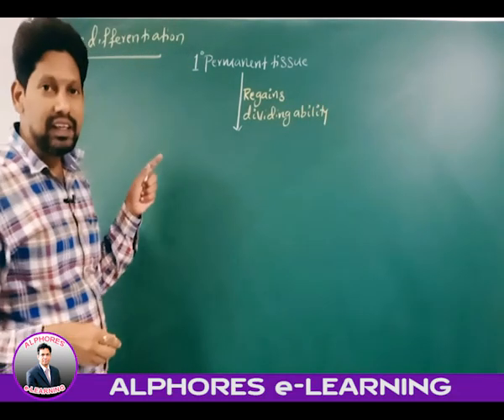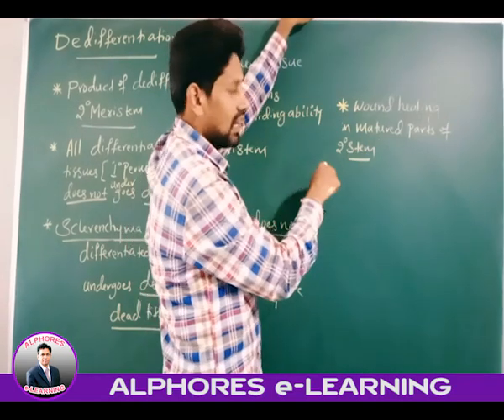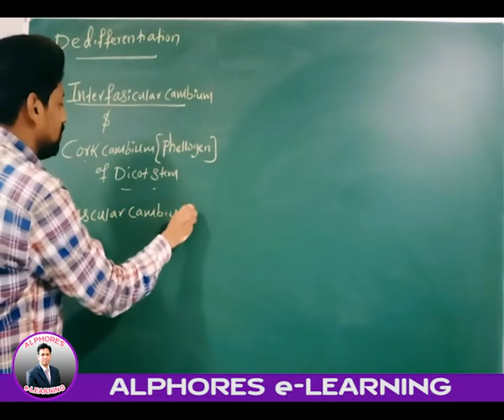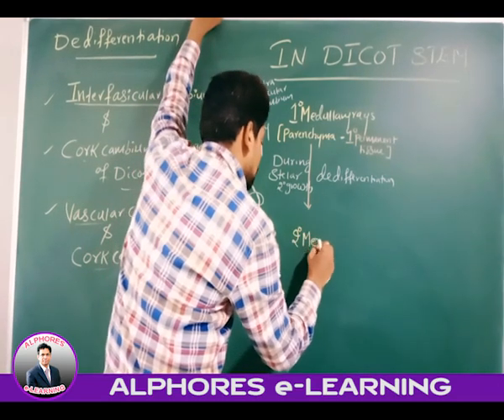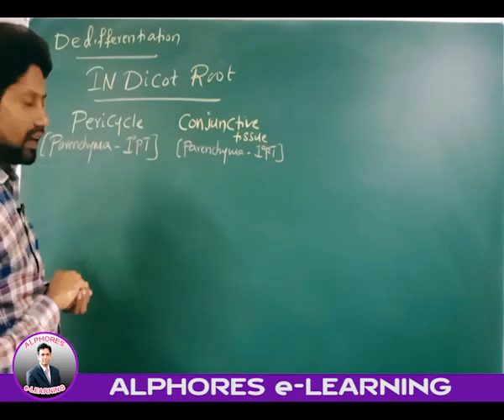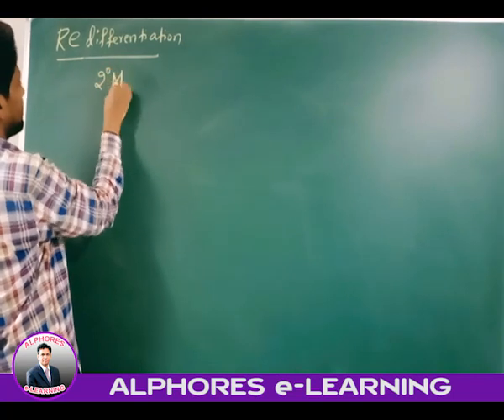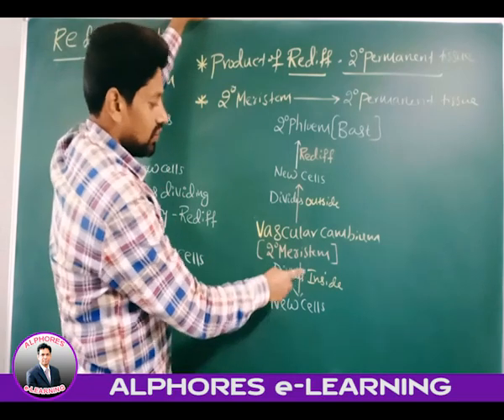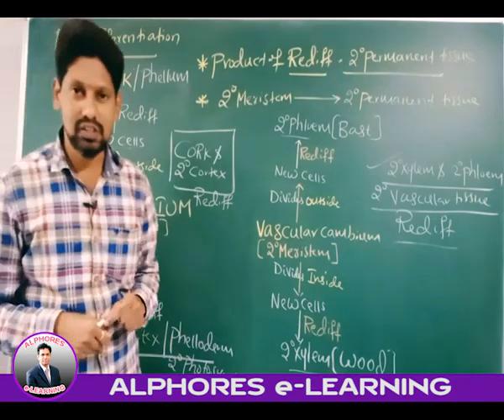NEET | BOTANY | UPCOMING SENIORS | SESSION 55 | 18.06.2020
D differentiation